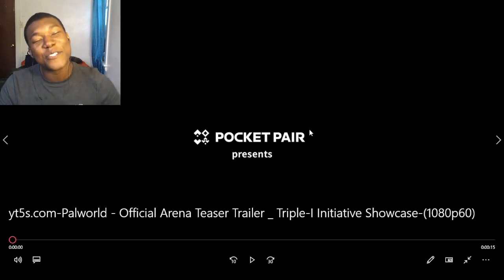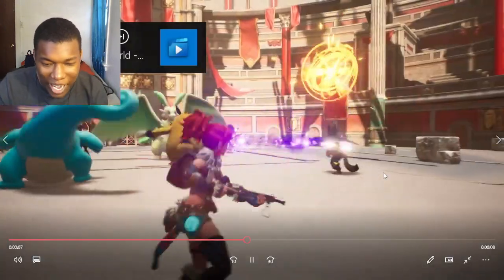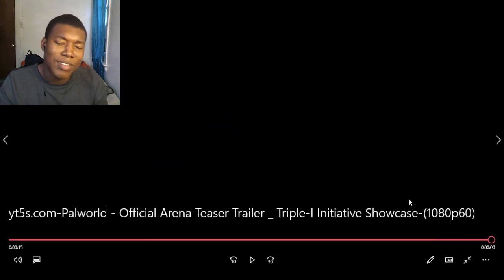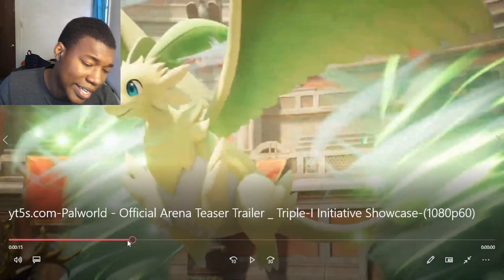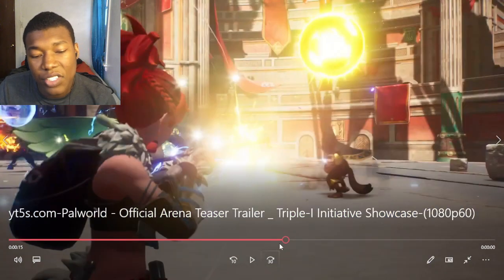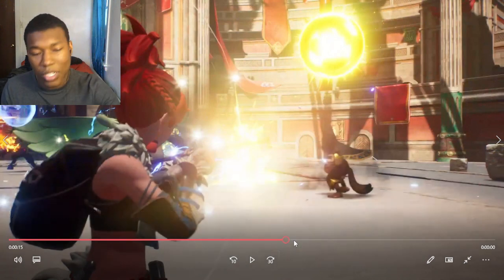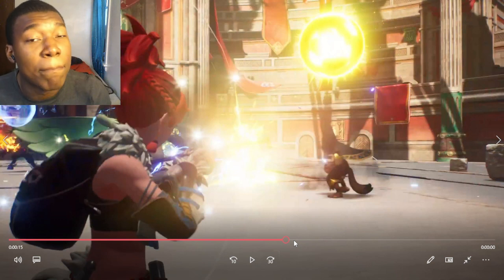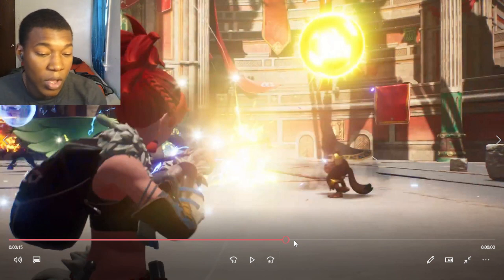Palworld - Official Arena Teaser Trailer | Triple-I Initiative Showcase REACTION